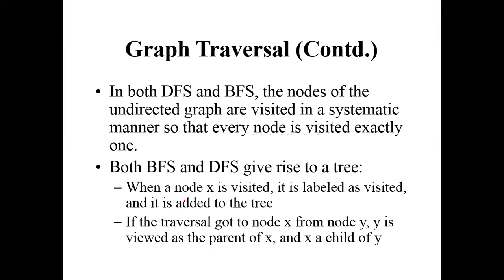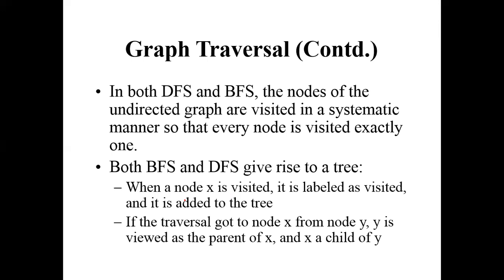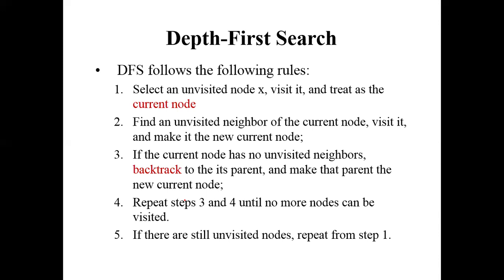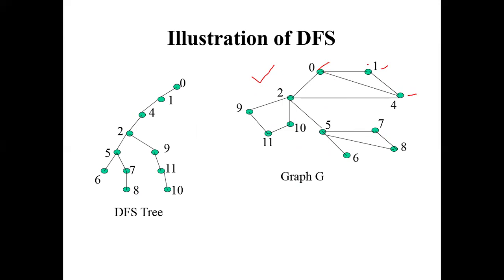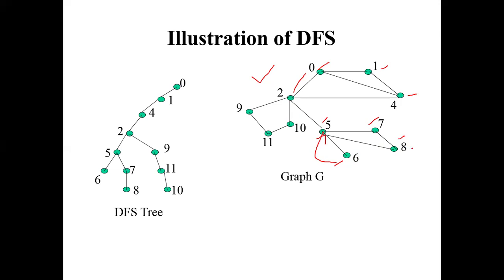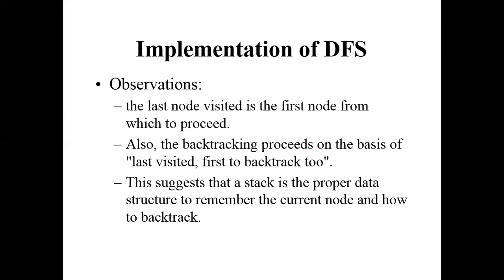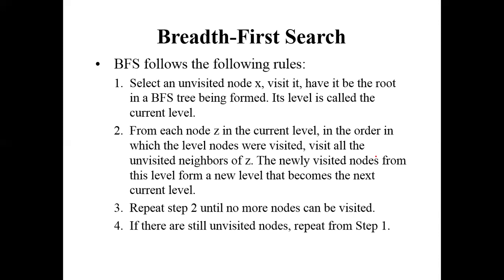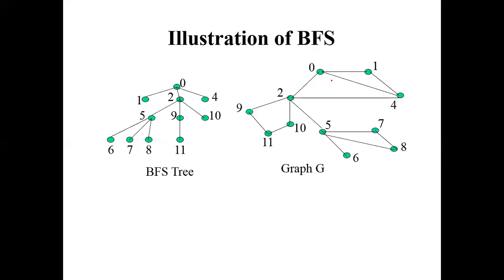Graph Traversal Techniques - Data structures| Mrs.D.M.Kalai Selvi | Assistant Professor| CSE RMDEC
This video explains about Graph Traversal Techniques in Data Structures